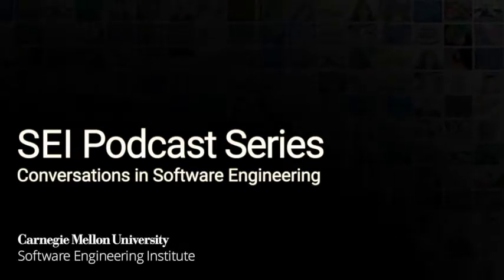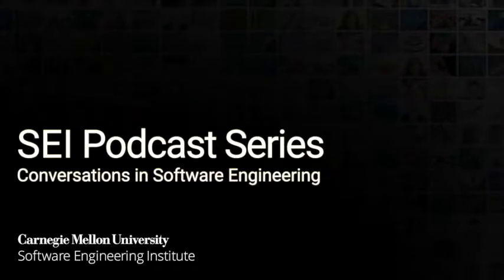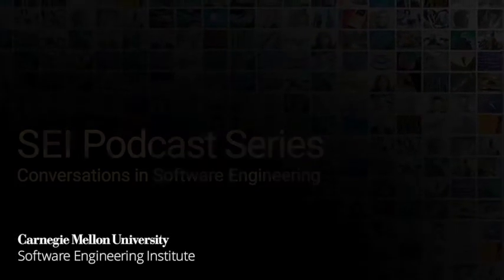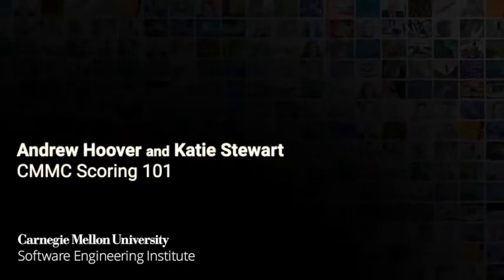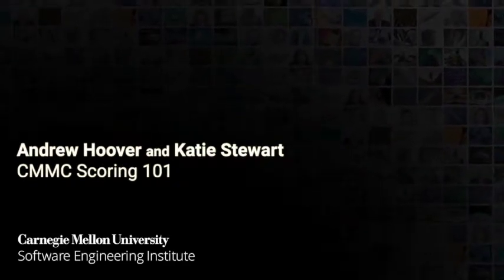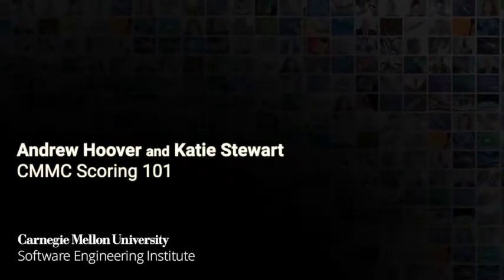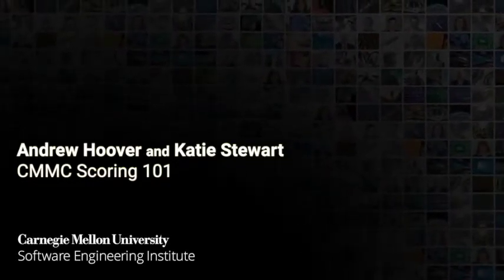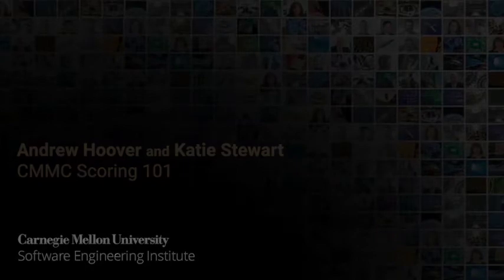CMMC Scoring 101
The Cybersecurity Maturity Model Certification (CMMC) 1.0 for Defense Industrial Base (DIB) suppliers defines specific cybersecurity practices across five levels of maturity while also measuring the degree to which those practices are institutionalized within an organization. The CMMC model draws on maturity processes and cybersecurity best practices from multiple standards, including the National Institute of Standards and Technology (NIST) frameworks and references, as well as input from DIB entities and the Department of Defense. CMMC requires that DIB organizations complete an assessment of all CMMC practices at a particular level and become certified by a CMMC third-party assessment organization. When fully implemented, CMMC will require all DIB companies to achieve certification at one of the five CMMC levels, which includes both technical security practices and maturity processes. In this SEI Podcast, Andrew Hoover and Katie Stewart, architects of the CMMC model, discuss how assessed DIB organizations are scored according to the model.

The SEI Podcast Series is available on